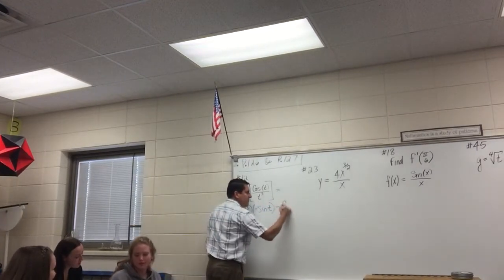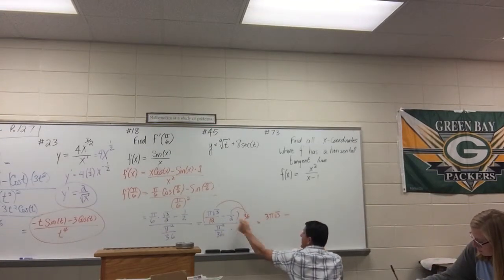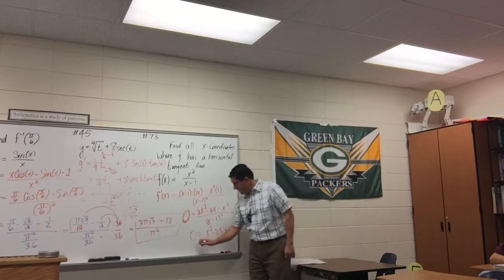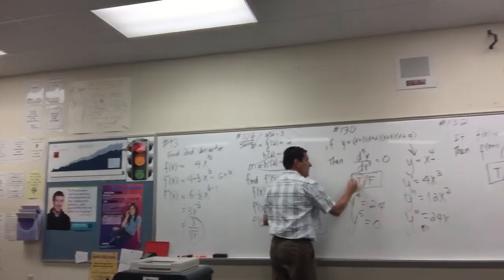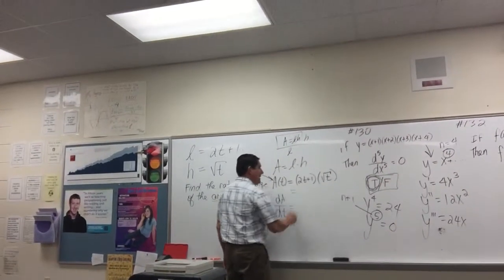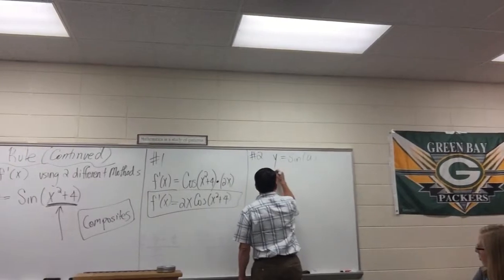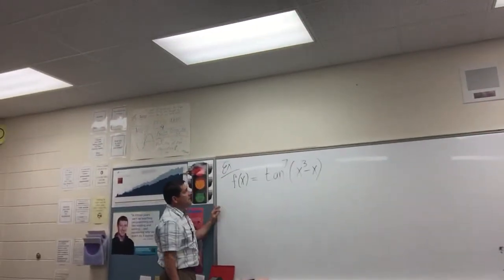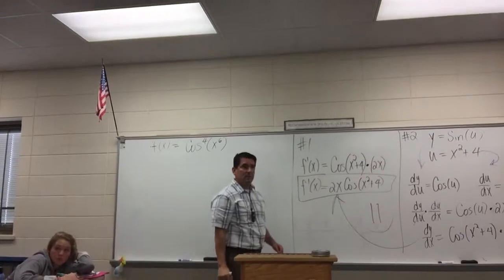AP Calculus Unit 2 - Derivatives (The "Chain" Rule) Day 2